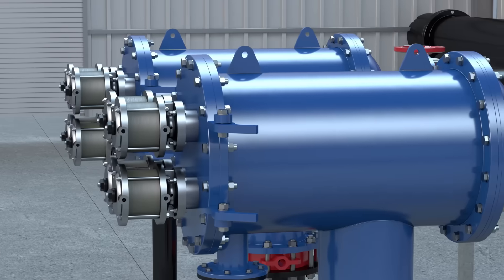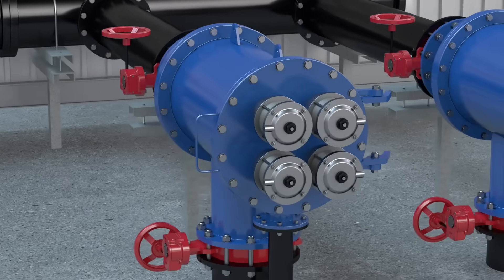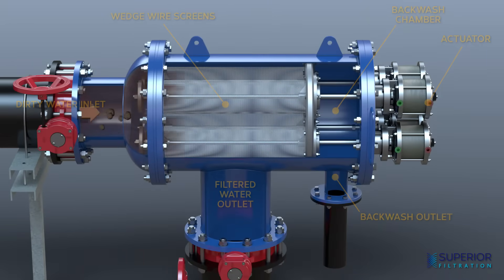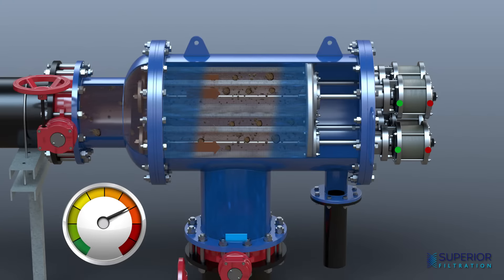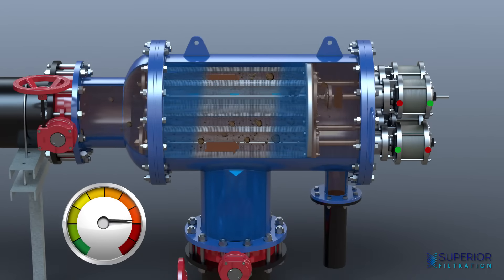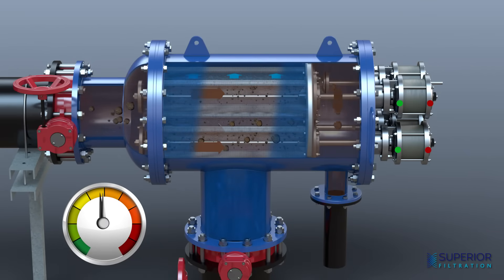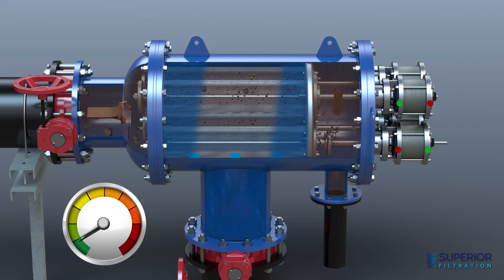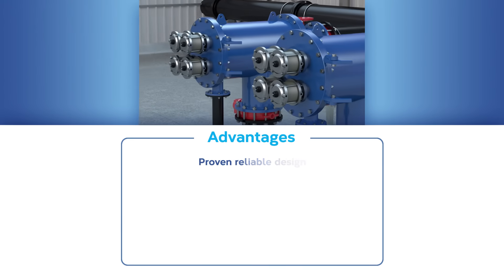Superior Filtration Kleerflo Filter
Kleerflo Filters are in-line, pressurised, automatic self-cleaning filters, used for the removal of suspended solids from water. They offer continuous flow and a strong, positive backwash action that ensures thorough cleaning of the screens.

Kleerflo’s unique design with no rotating parts or close tolerance elements, very few moving parts and no electric motor ensures robust performance, proven reliability and low maintenance.